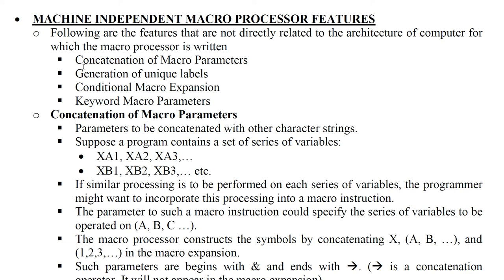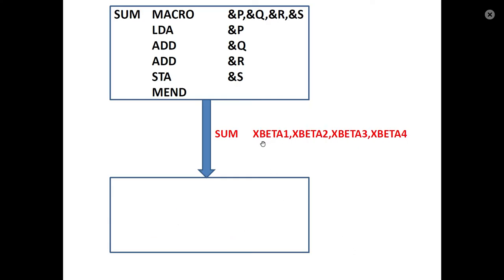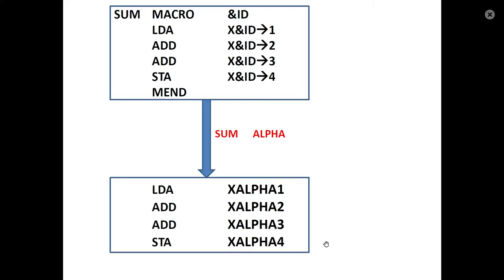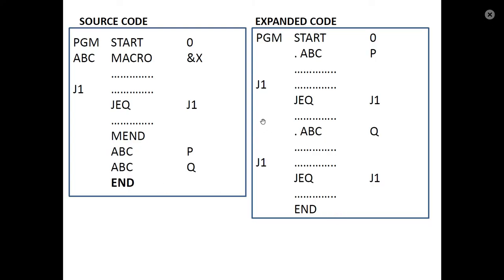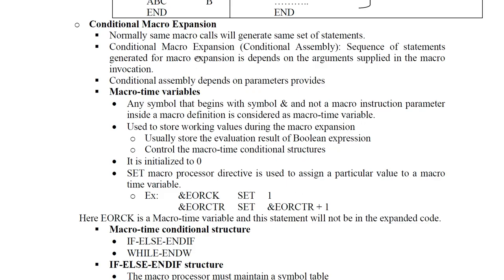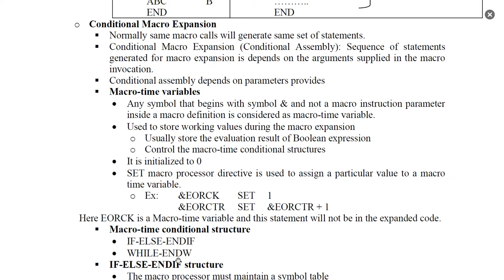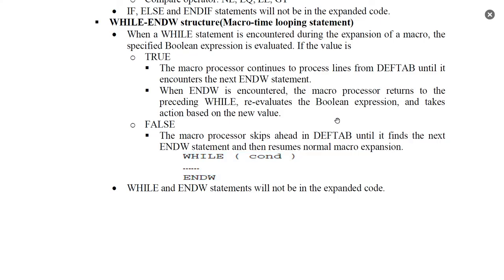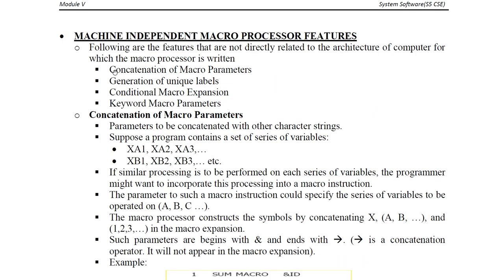Module 5 - Machine Independent Macro Processor Features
CST 305 -System Software(KTU)